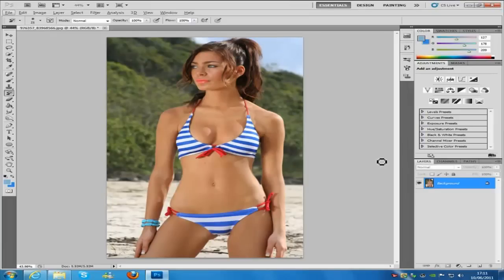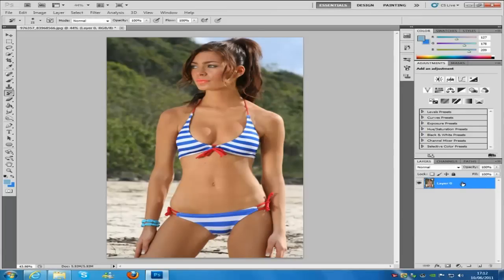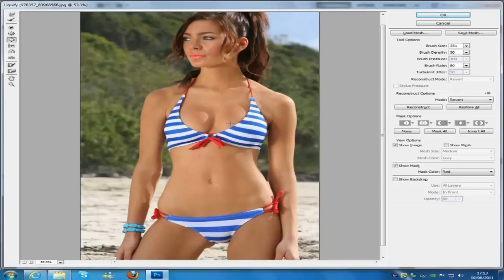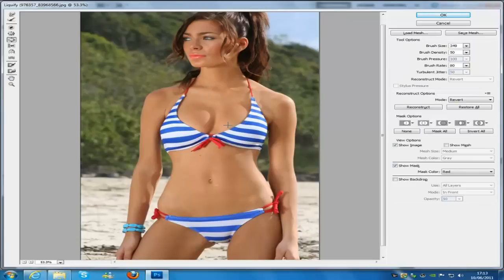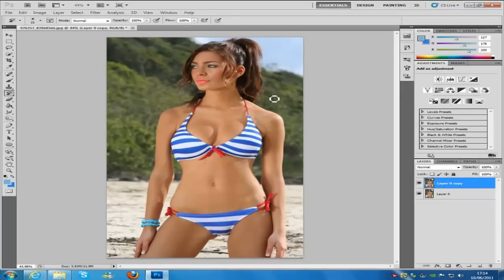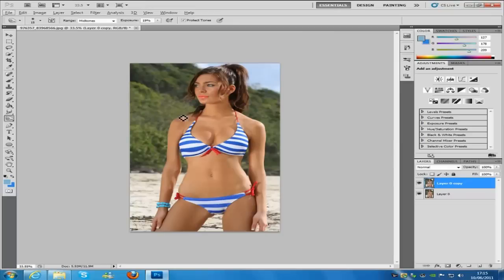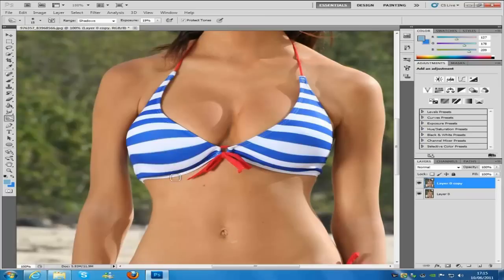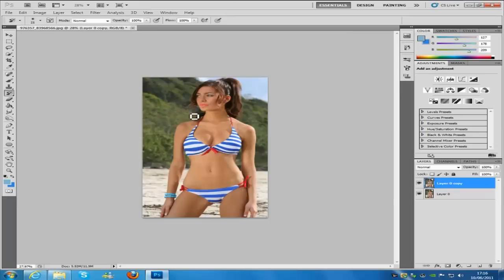Photoshop CS5 breast enhancement effect tutorial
hey
This tutorial will teach you how to do breast enhancement in photoshop so that you can apply this to most images so all your pictures can be perfect.

NEW T-SHIRTS!

Google Plus!